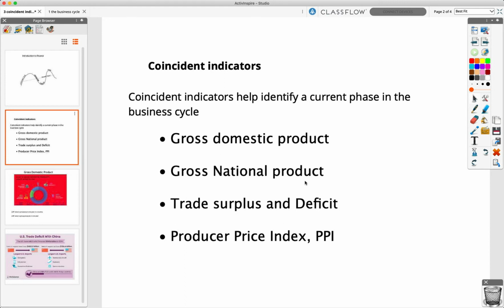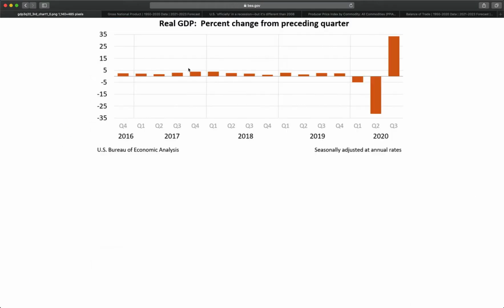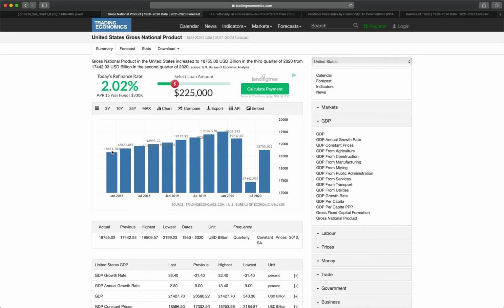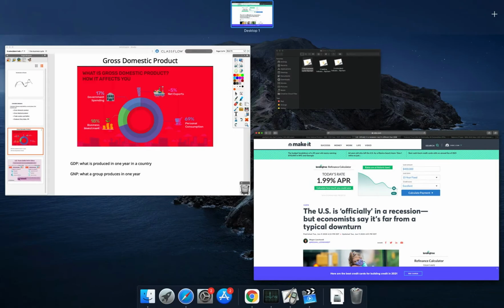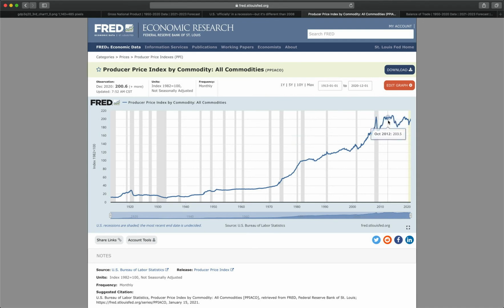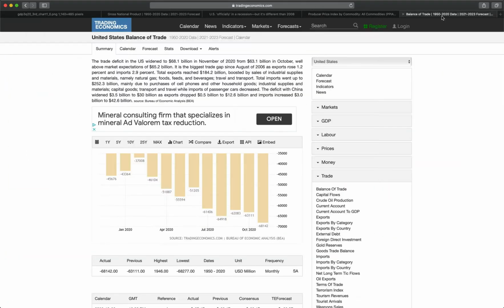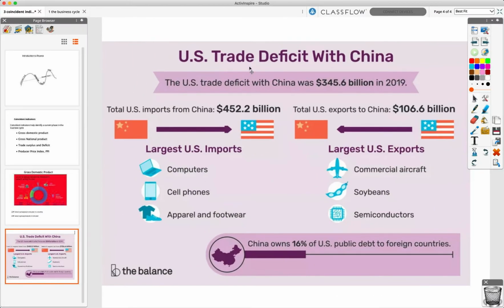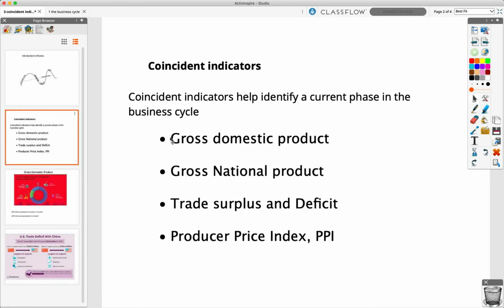3 Introduction to finance: Coincident indicators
We are currently in a recession